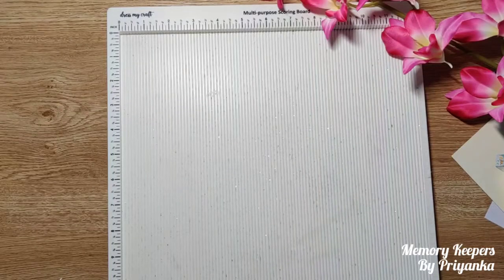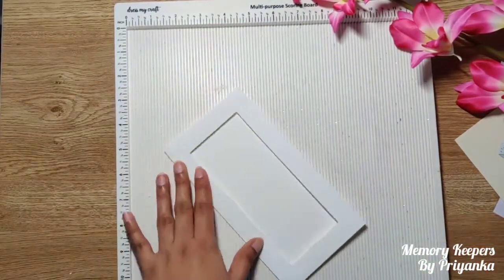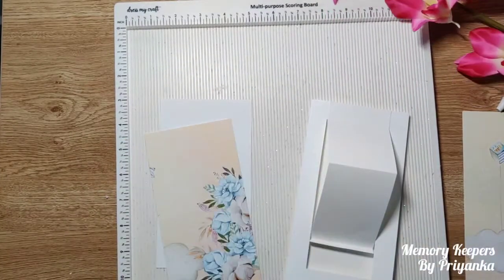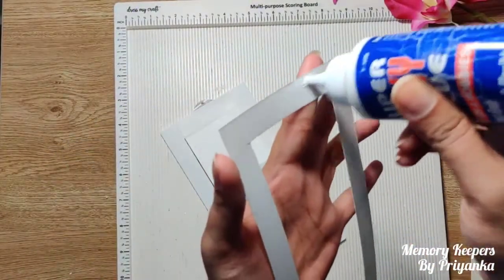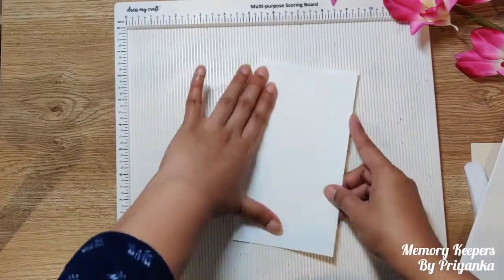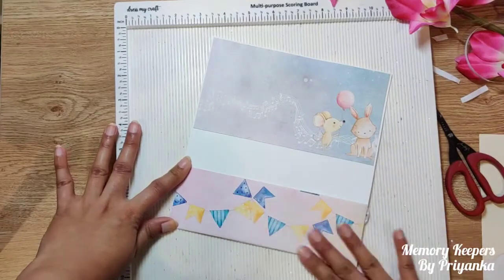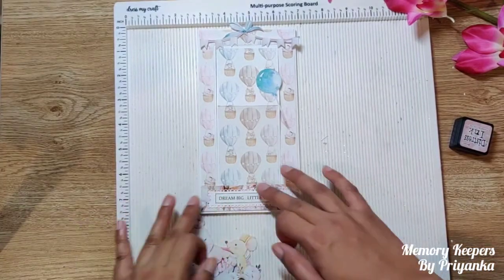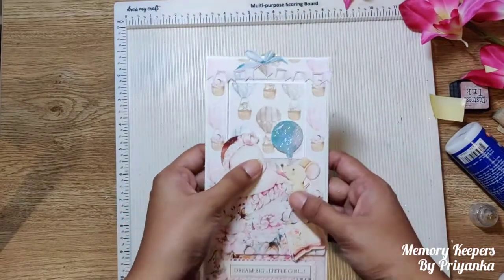93. How to make a pull up slider envelope (vertical)